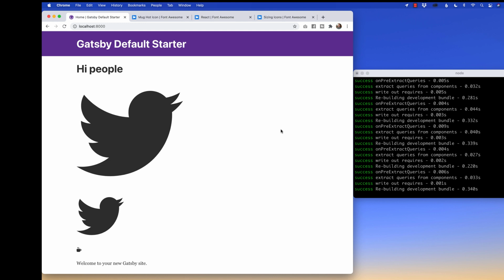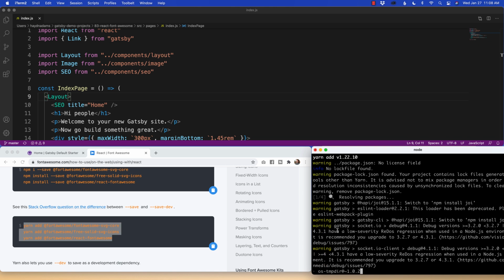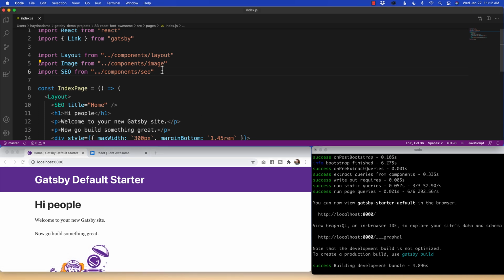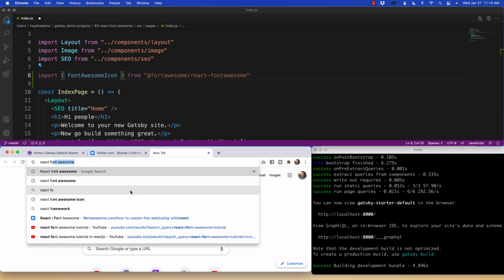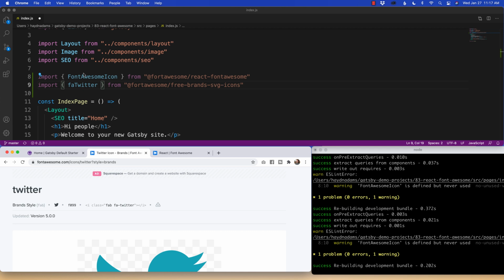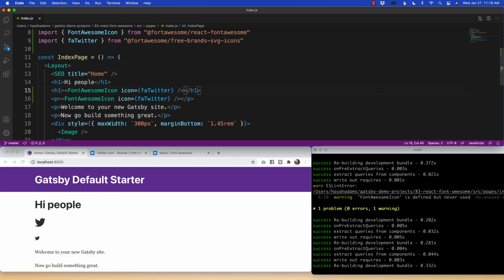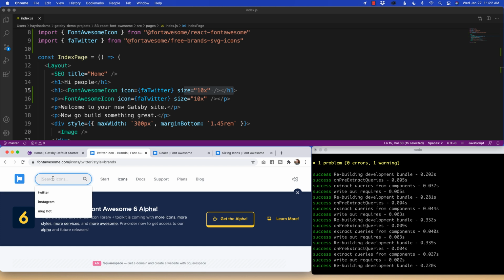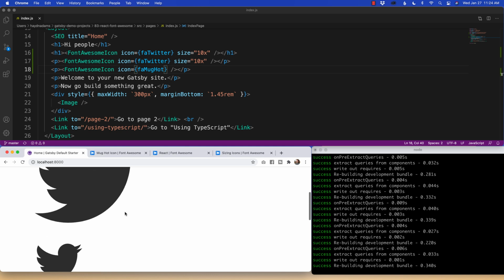How to use React Font Awesome in Gatsby // React JS tutorial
Font Awesome icons are, well, awesome. But they take a few more steps to integrate into a React / Gatsby JS project. I'll break down how to install and use them as they require a two-step process.

Thanks,
Haydn